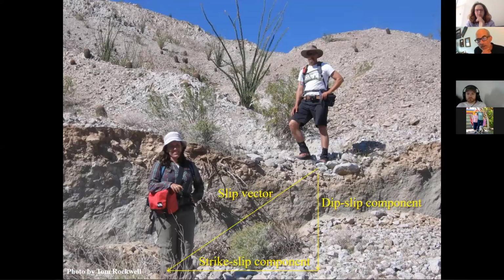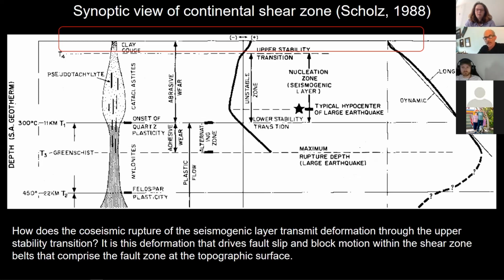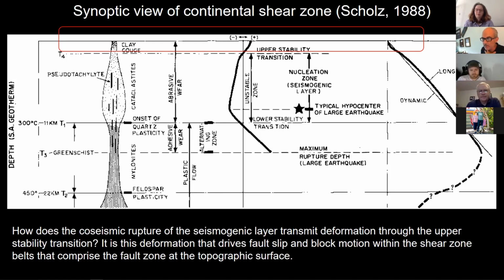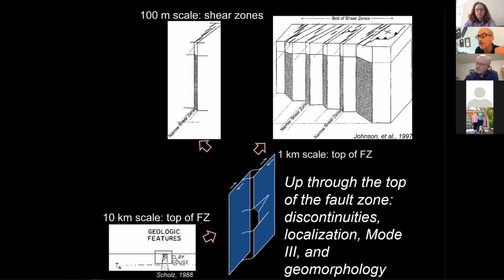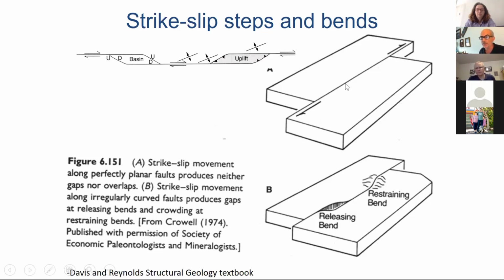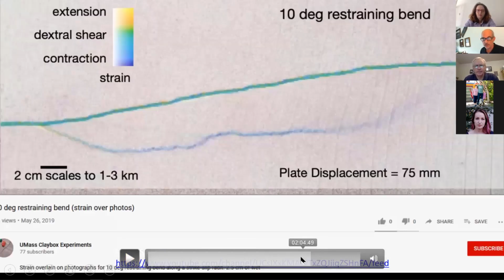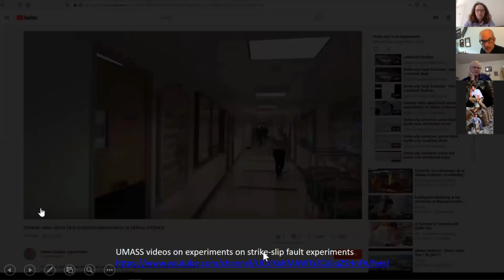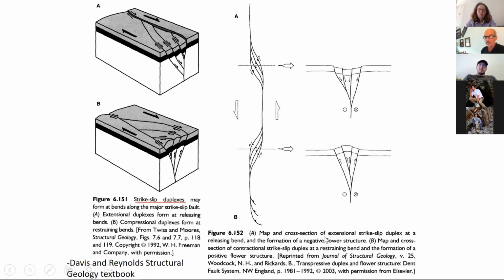ASU (GLG 494/598) UNR (701J) Fault Mapping- 090820-QGIS Video1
Ramon Arrowsmith discusses strike-slip faulting